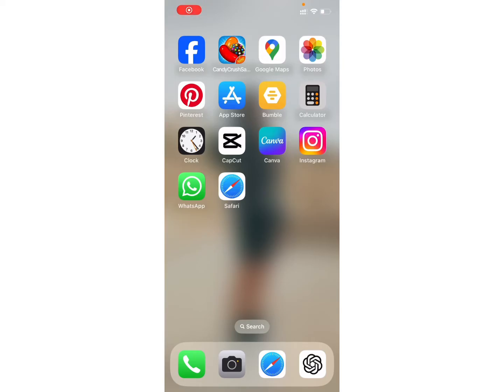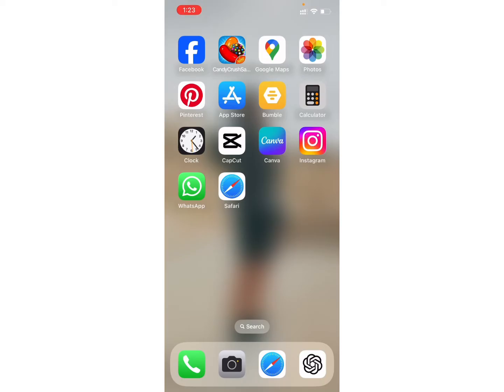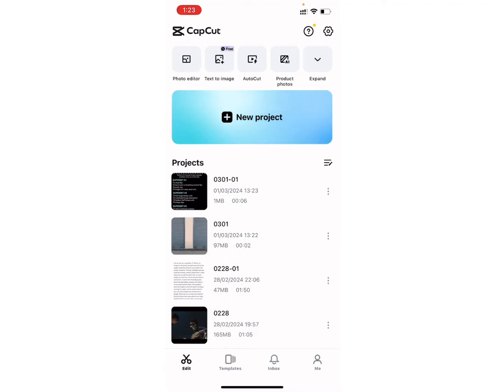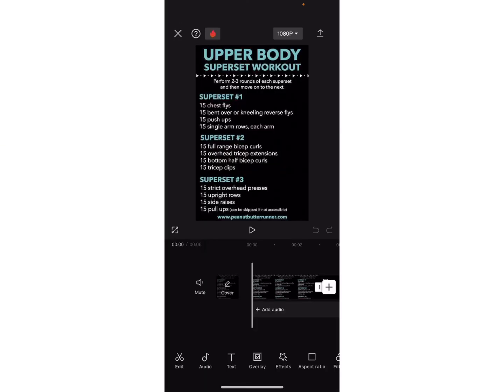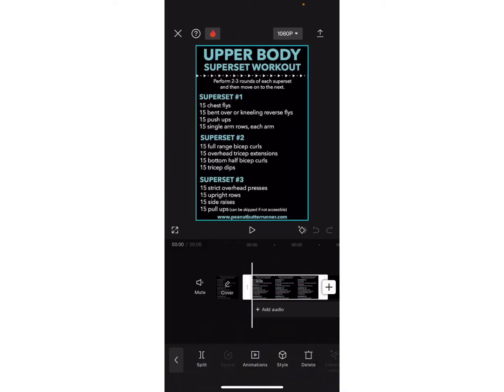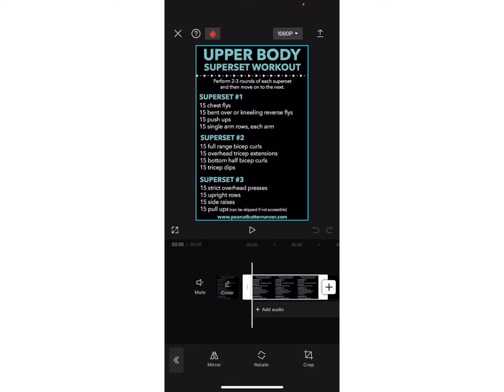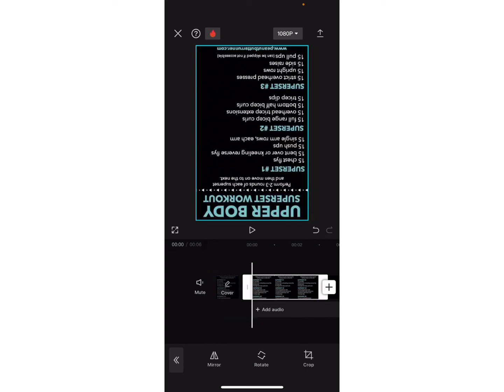How to Rotate the Video in Capcut?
In this tutorial, we'll guide you through the process of rotating a video in CapCut, the popular video editing app. Rotating a video can be essential for correcting orientation issues or achieving a specific visual effect. Whether you need to adjust the orientation of a video clip for social media, YouTube, or any other platform, CapCut makes it easy to rotate your footage with just a few simple steps. Join us as we demonstrate how to rotate videos clockwise, counterclockwise, or flip them horizontally or vertically in CapCut. Don't let improperly oriented videos ruin your content - learn how to rotate them effectively with CapCut today!